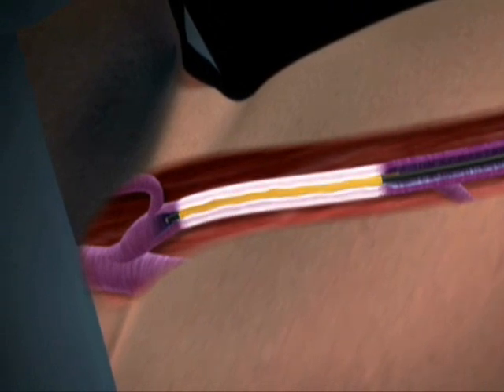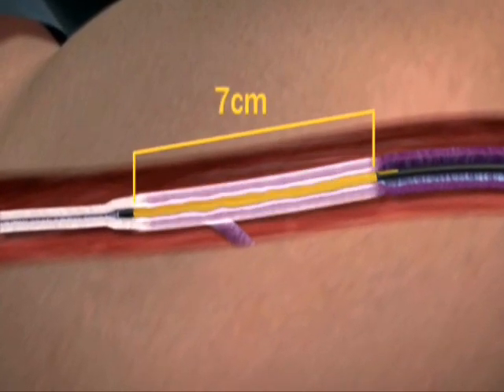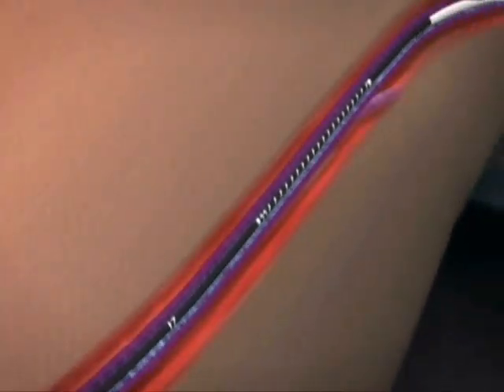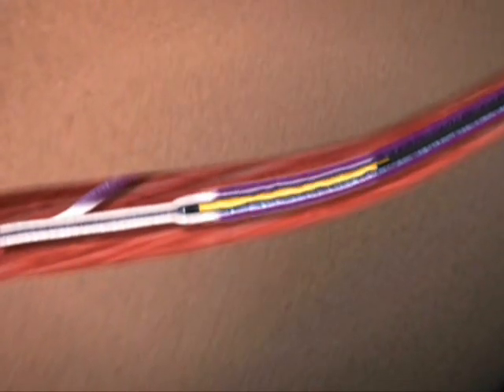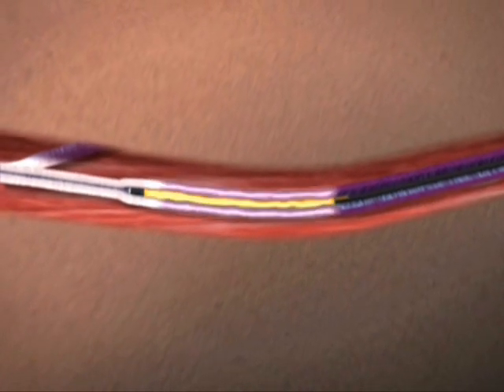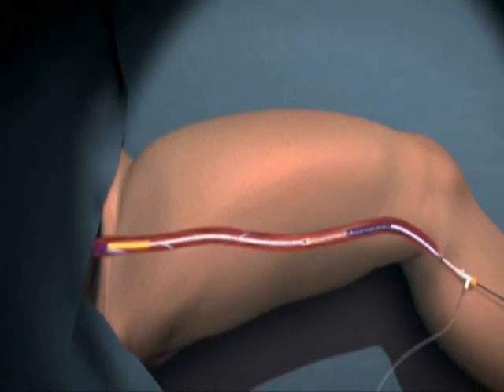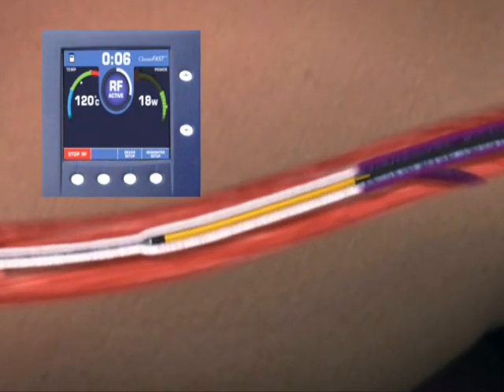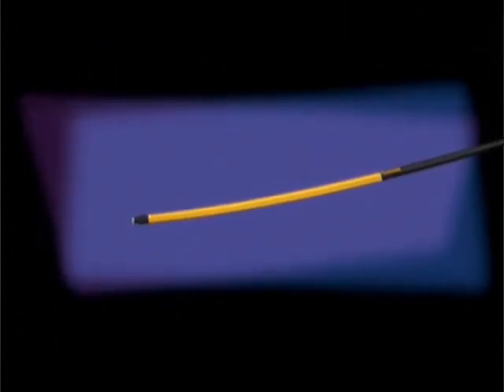The VNUS Closure Procedure Using ClosureFAST Catheter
The VNUS ClosureFAST Procedure Animated Video